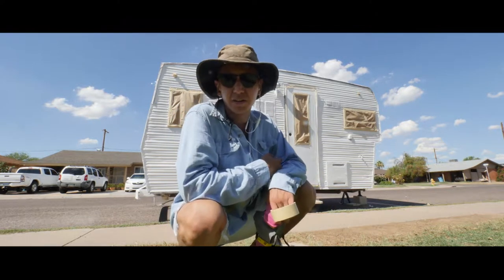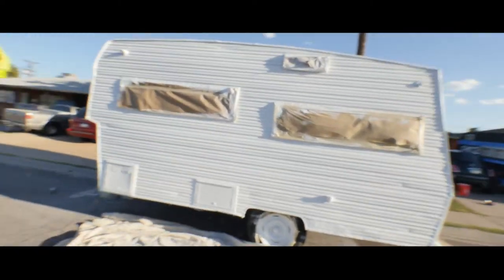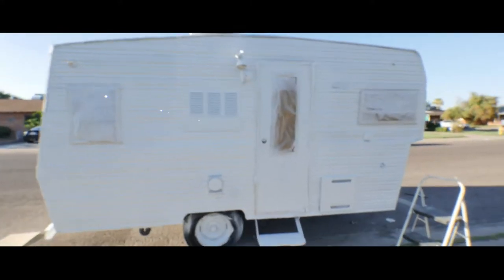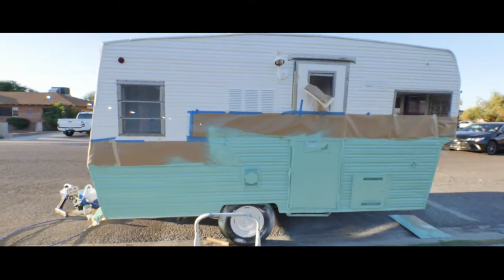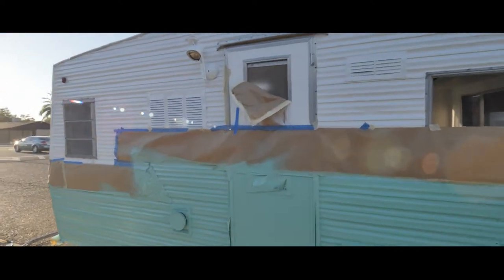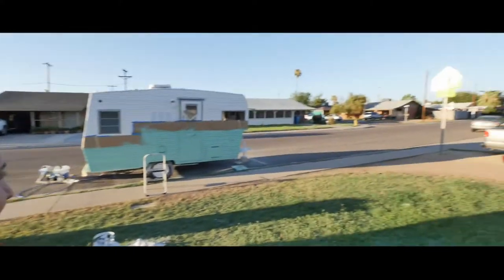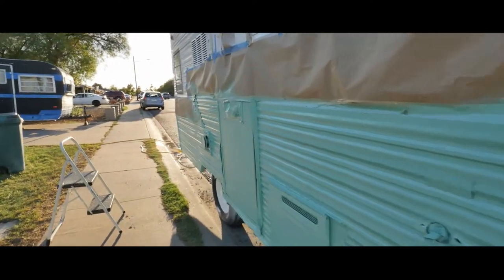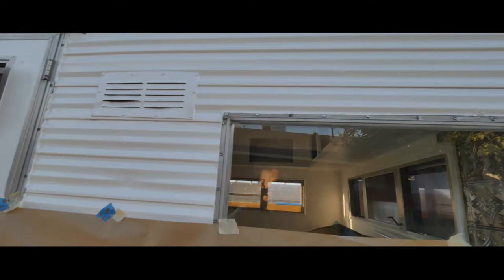1972 Jet Restoration Complete!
Sorry for the poor organization in the video guys we were in a rush to get that project done but we will be uploading more detailed videos to come!